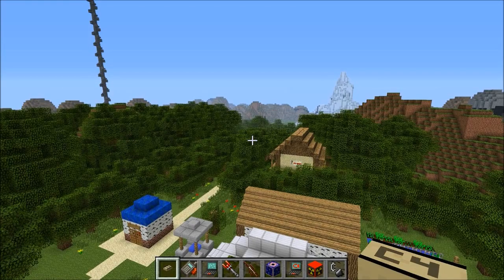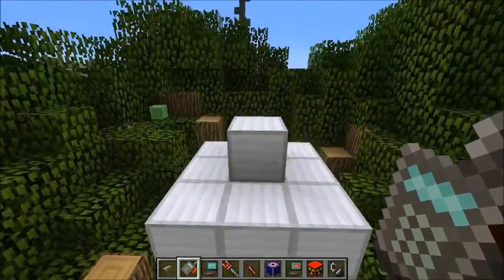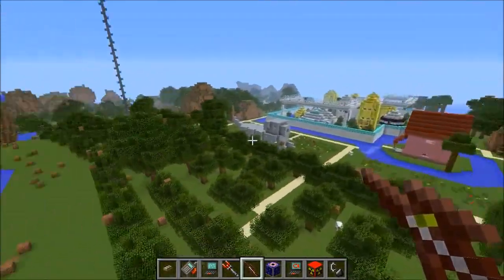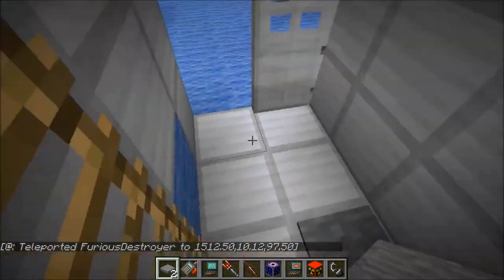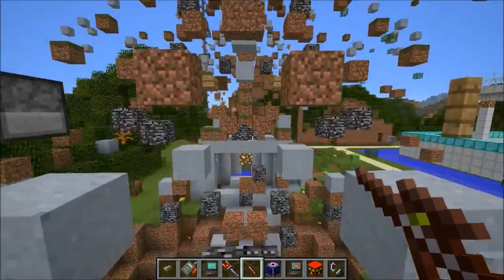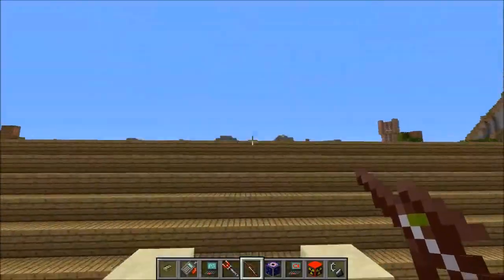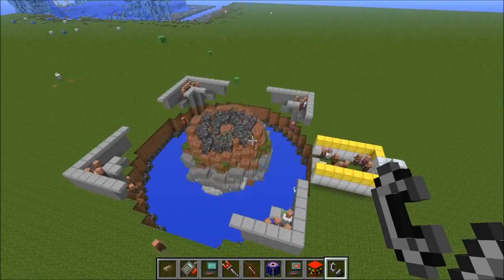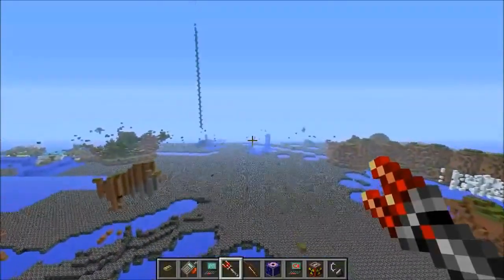EXPLOSIVES+ MOD VS DRAGON BALL Z Minecraft Mods Vs Maps TNT RAIN, BIOME BUSTER